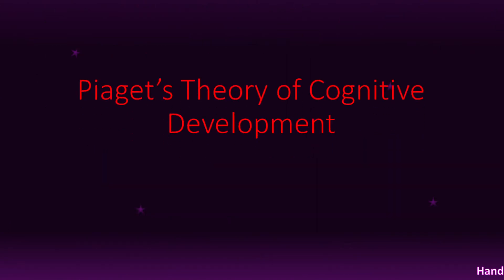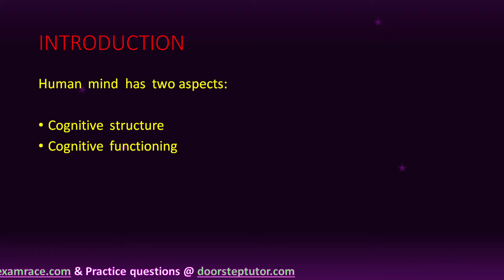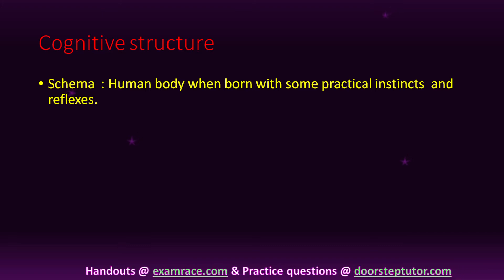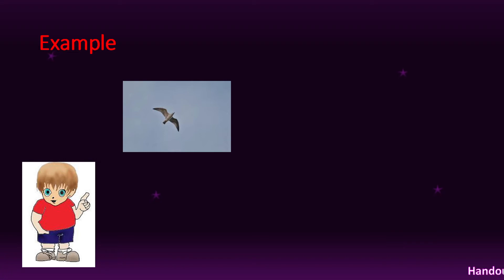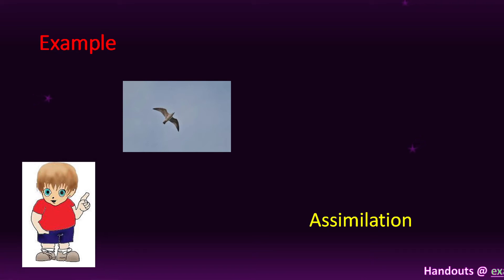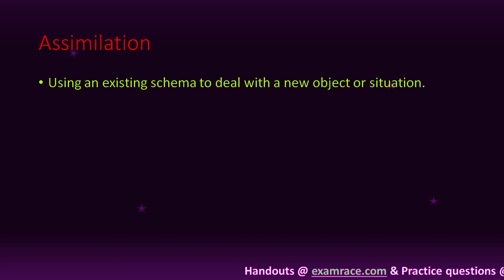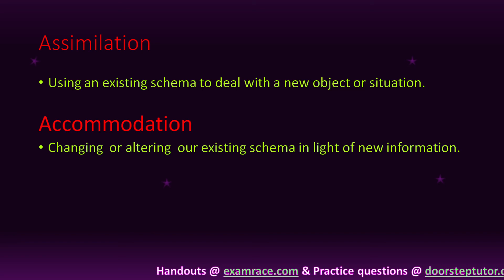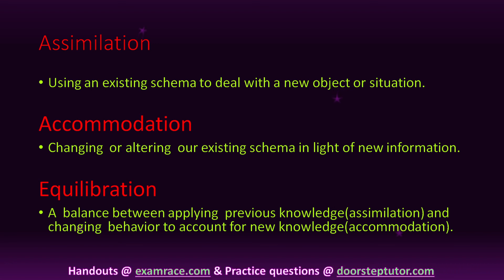Piaget’s Theory of Cognitive Development: Assimilation, Accommodation, Equilibration | Education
Schema  : Human body when born with some practical instincts  and reflexes.

Cognitive  functioning : It contains three parts
Assimilation
Accommodation
Equilibration

Using an existing schema to deal with a new object or situation.

Accommodation
Changing  or altering  our existing schema in light of new information.

Equilibration
A balance between applying previous knowledge(assimilation) and changing behavior to account for new knowledge(accommodation).